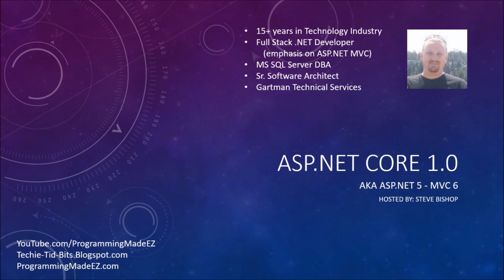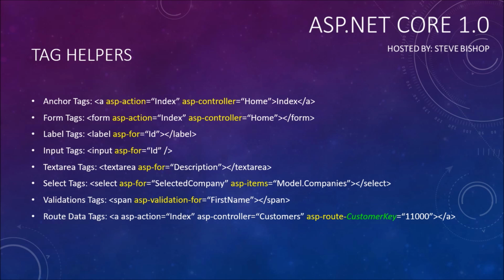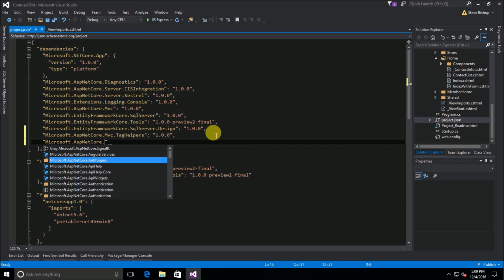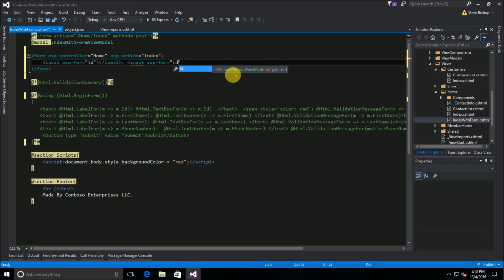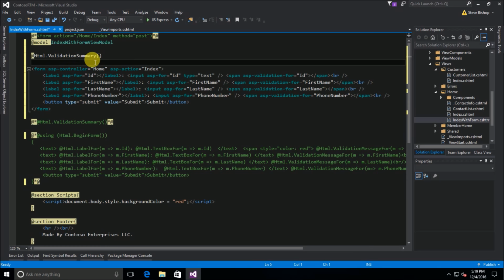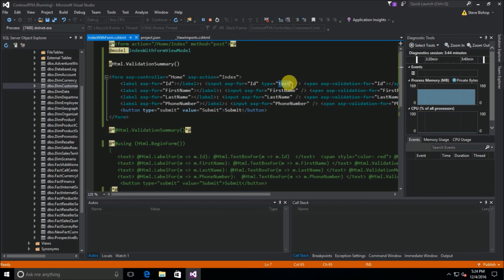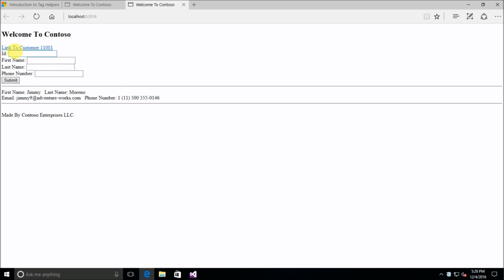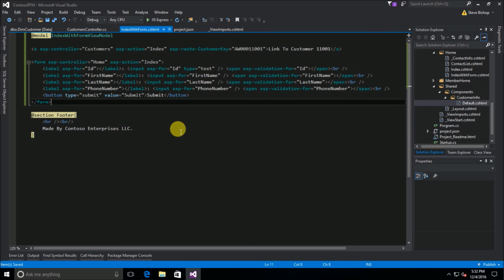41. (ASP.NET Core 1.0 & MVC) Tag Helpers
This Tag Helpers video is part of the ASP.NET Core 1.0 beginner programming tutorial course hosted by Steve Bishop, and covers the addition of Tag Helpers to your code in an ASP.NET Core MVC web application.  You will learn how to import Tag Helpers into your views, and to use them in your views to make nicer looking code in your front end HMTL. The ASP.NET Core 1.0 beginner course is a free .NET tutorial series that helps beginning programmers learn the basics of ASP.NET Core 1.0.  These free ASP.NET Core programming tutorials cover a variety of basic topics such as downloading and installing ASP.NET Core, setup and configuration of ASP.NET Core, the MVC architecture, Razor View engine, ASP.NET Identity, Entity Framework 7.0, and other topics.  After watching this beginner series on ASP.NET Core 1.0, you should be able to create your own website or web application.

Watch Closely!  A special surprise is waiting for patient watchers!